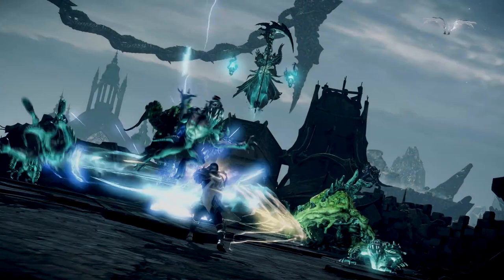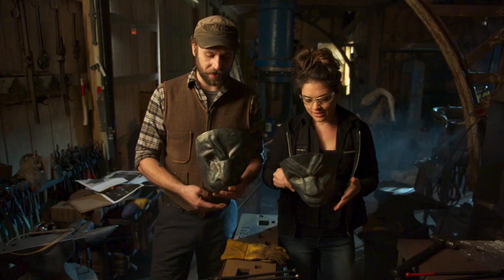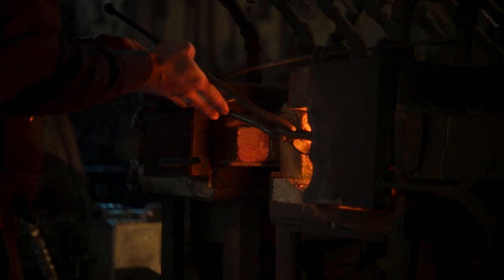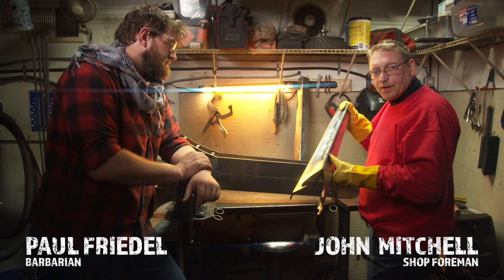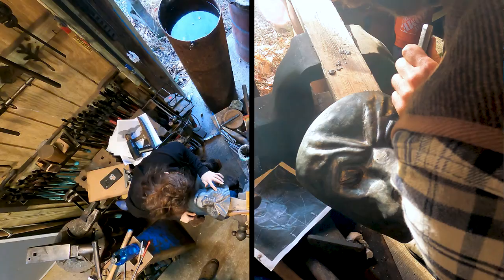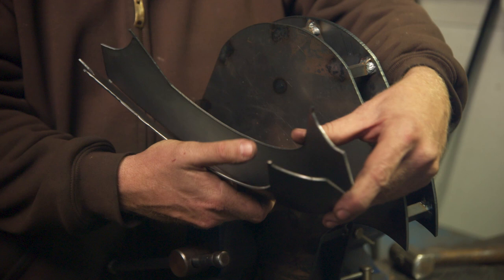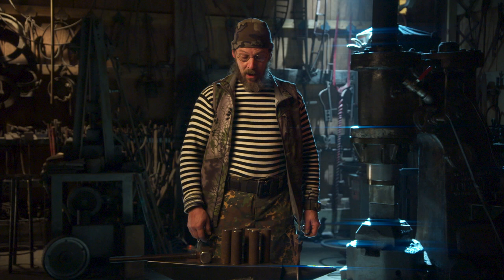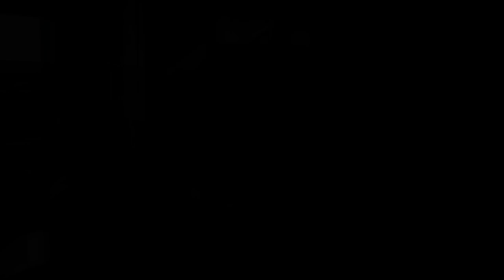Berserker Sword(2/3) - Lost Ark - MAN AT ARMS : REFORGED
Today @BaltimoreKnifeandSwordCo on Man at Arms continues forging the Berserker Sword from Lost Ark.  The biggest and most complicated build yet!  Split in 3 episodes over the next several weeks, make sure to check back and see additional work and the conclusion of this epic build.

Lost Ark is an action packed free-to-play MMO-ARPG where players can embark on an odyssey in a vast, vibrant world: explore new lands, seek out lost treasures, and test yourself in thrilling action combat. Define your fighting style with your class and advanced class, and customize your skills, weapons, and gear to bring your might to bear as you fight against hordes of enemies, colossal bosses, and dark forces seeking the power of the Ark.

Your Odyssey Awaits - February 11, 2022

- Lost Ark: Thirain Starter Pack
--- Links to many of the tools you see us using.  A great way to get started in blacksmithing --
66lb starter anvil for small work
Kevin's Anvil - Rigid double Horn made by Peddinghaus
One of the many forges you see in our videos
20 ct 3M safety glasses.  Perfect for a small shop (available in singles)
30 pair disposable 3M earplugs
Face shield you often see John wearing when grinding
Canon M50 video creator kit.  Perfect for vloging your work!

Cast
Kerry Stagmer - Swordsmith
John Mitchell - Shop Foreman
Bill Collison - Swordmaker
Rick Janney - Blademaker
Ferenc Gregor – Carving and design
Lauren Schott - Jeweler
Tanner Saslow - Machinist
Kevin O'Hern - Blacksmith
Larry Nowicki - Bladesmith
Paul Friedel - Barbarian/Armourer @paulthebarbarian7115
Zach Hawkins - Engraver

Line producer - Tricia Parris

Baltimore Forge Crew:
BTS camera - Mahendra Khera
Production coordinator — Katie Shinsato
Set Medic - Rachel Obitz
1st AC – Jason Remeikis
DIT - Matthew Marino
Gaffer – Steve Scott
Grip - Lotta Olen
Grip – Jeff Calloway
Swing - Jordan Stossel
PA - Mike Chang
PA - Chris Bartlett

Post Production:
Lead Editor - Rudy Lopez
BTS - Mahendra Khera

Edit produced for the Awe Me Channel by That's How I Do It, LLC